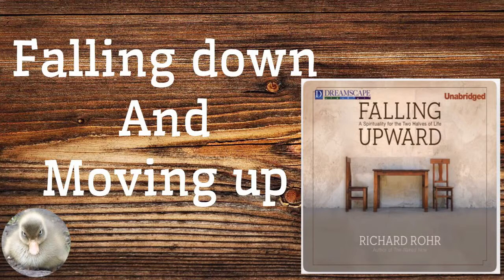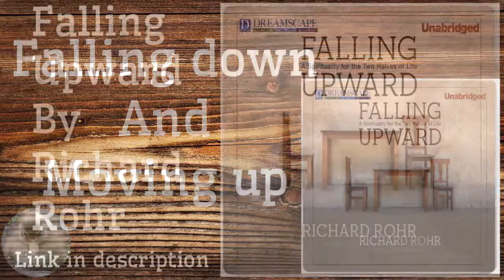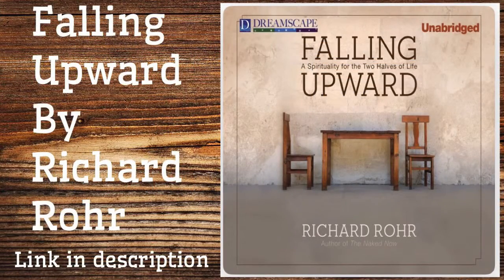Falling down and moving up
Richard Rohr

Falling Upward: A Spirituality for the Two Halves of Life

/// Archive
The human individual is the source of responsibility and agency.

“A lie can travel halfway around the world while the truth is putting on its shoes.”
-Mark Twain